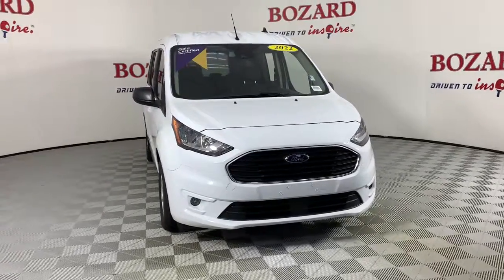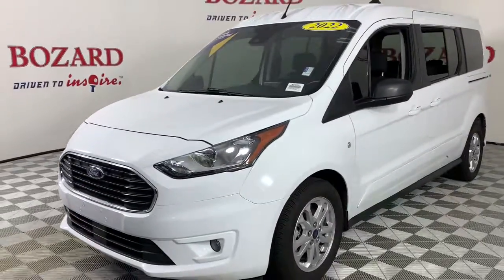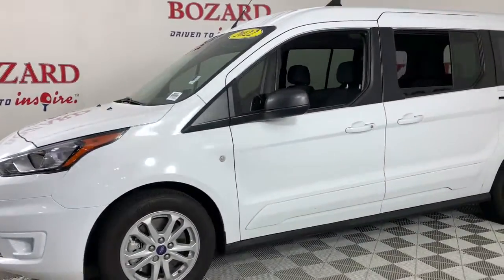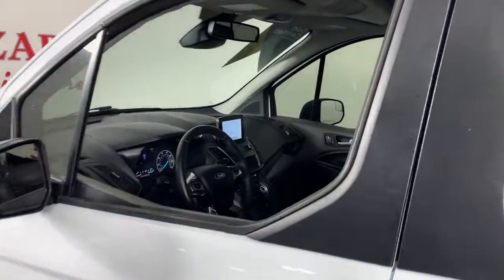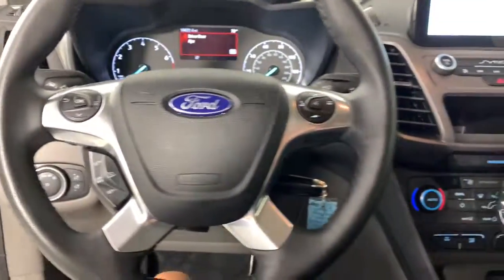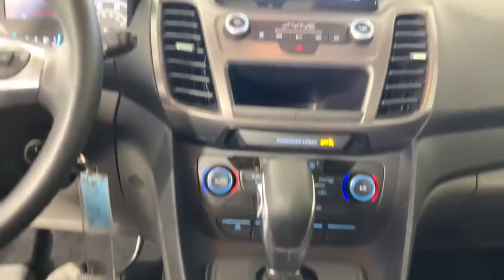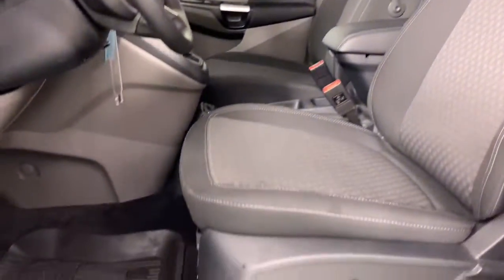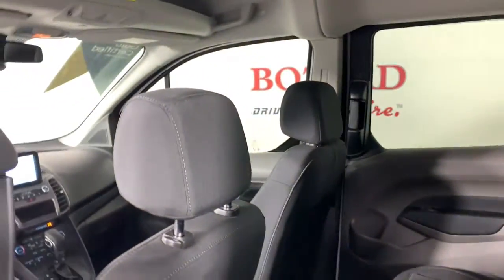2022 Ford Transit Connect Jacksonville, Daytona Beach, Orlando, St. Augustine, Near Me FL B0303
Frozen White Used 2022 Ford Transit Connect available in Jacksonville, Florida at Bozard Ford Lincoln. Servicing the Daytona Beach, Orlando, St. Augustine, Near Me, FL area.
2022 Ford Transit Connect XLT - Stock#: B0303 - VIN#: NM0GE9F23N1510208